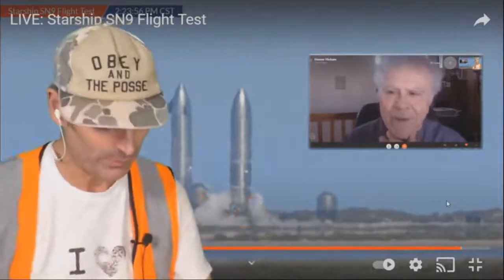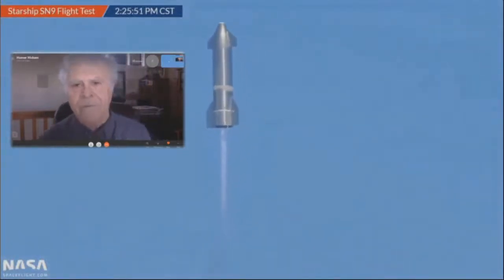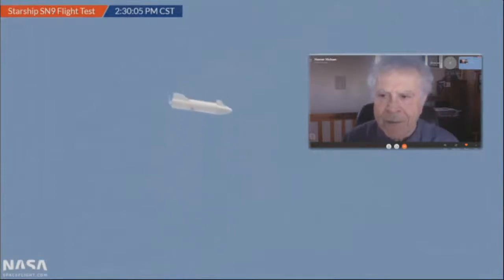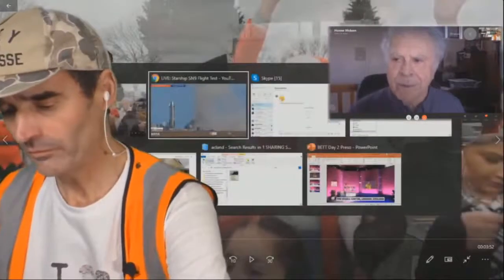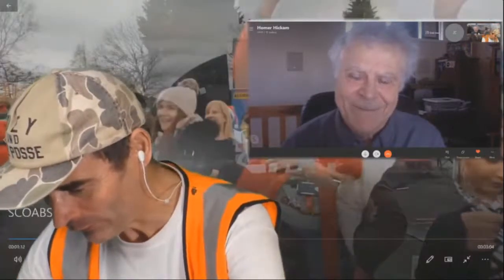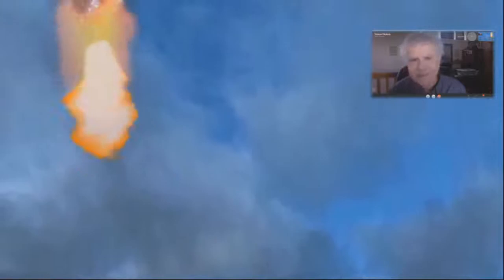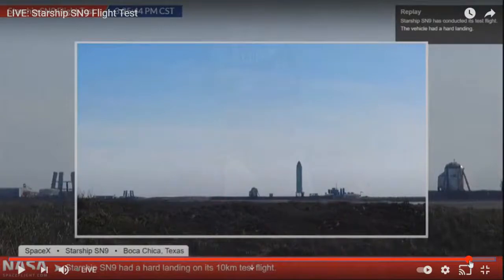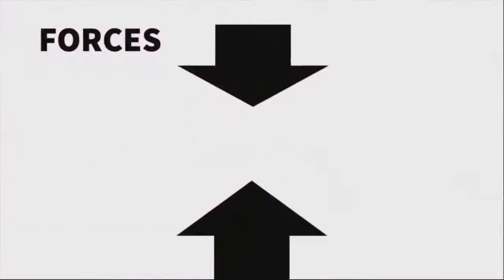LIVE EXCLUSIVE: SpaceX SN9Launch with commentary by RocketKidsClub Patron andAuthor